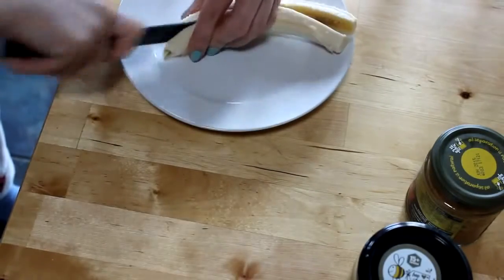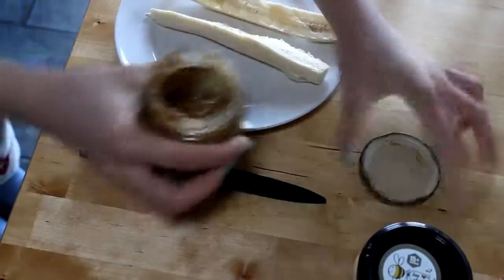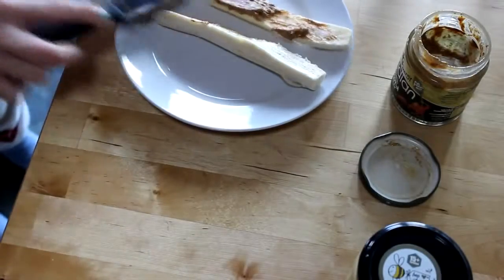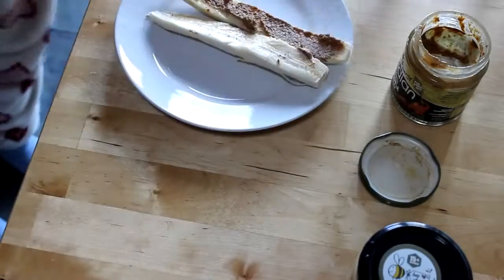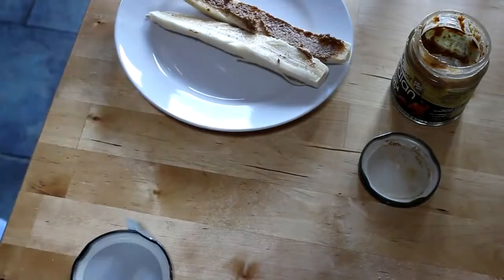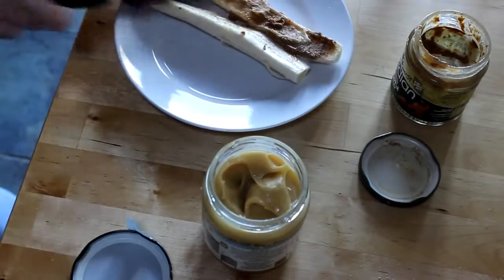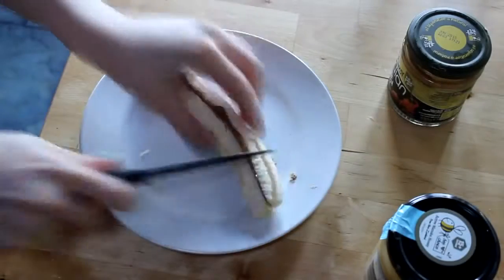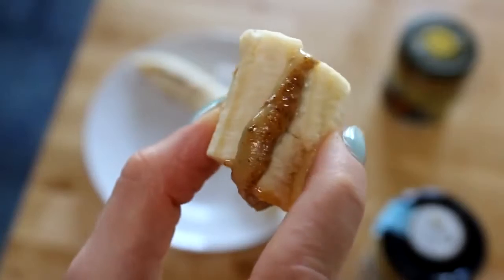DIY Honey Face Mask For Acne ♥ SWEETCHEEKS